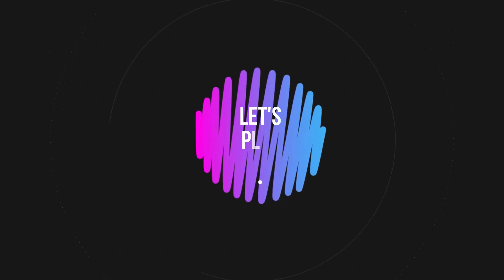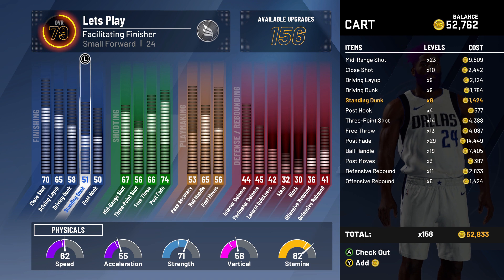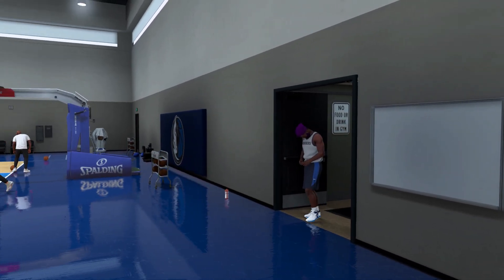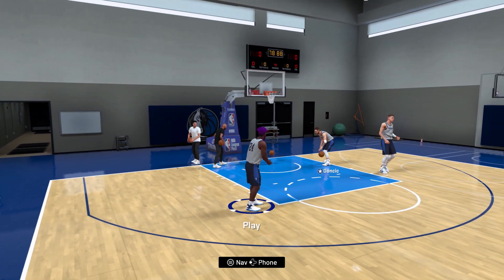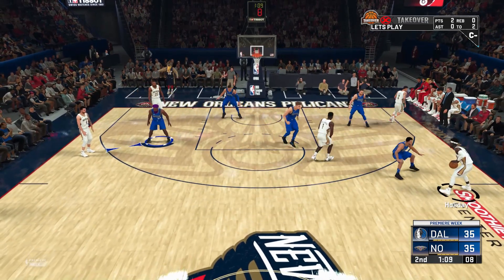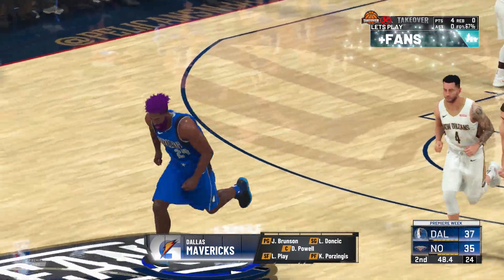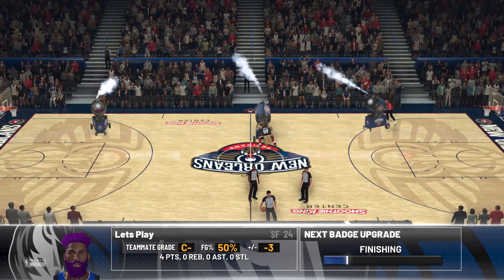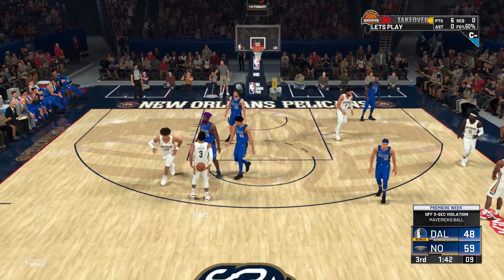ASMR Gaming: NBA 2K20 | Gum Chewing & Soft Speaking - Big Upgrades For Our Player!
Hey guys! In this ASMR NBA 2K20 episode, we'll finally be upgrading our player we started last time! Tag along as we take the next step in turning him into a future superstar, spending 50,000+ VC! Featuring gum chewing, soft speaking, and controller sounds for relaxation :) Enjoy!

Bonus Fortnite Uploads: Tuesday & Saturday @ 3AM EST!